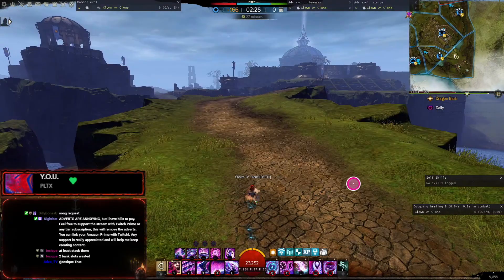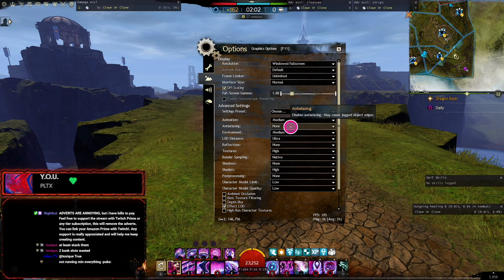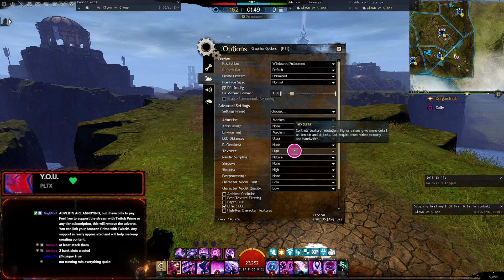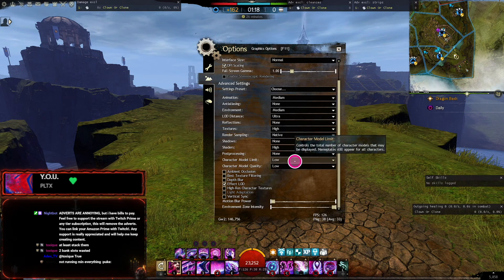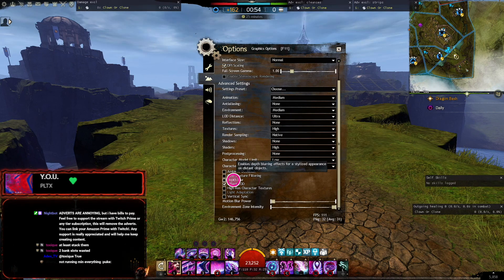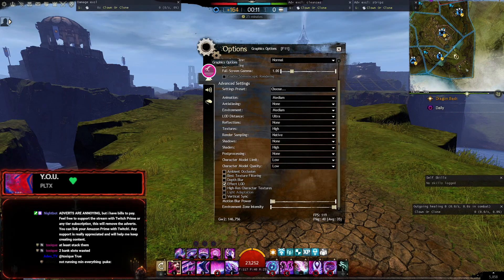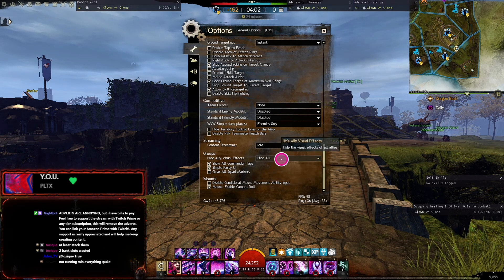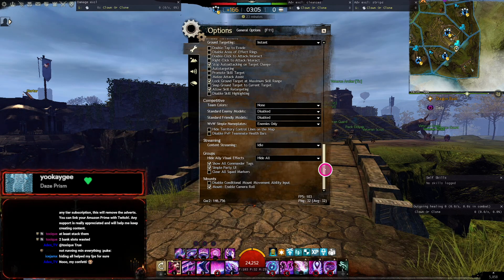CHANGE YOUR GRAPHICS NOW! - NEW SETTING - END OF LAG ONS ? - GUILD WARS 2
I get asked often what are my gfx settings in WvW, so i decided to make a short video which i can then post into my stream chat using a simple command.

This short edited video was pulled from a twitch vod so excuse the quality its alot better than this normally, downloading then uploading to youtube you lose some quality.

My Set-up Rig is as follows:

i9 10900
4070 RTX

If your set-up is not as good then make the relevant changes as described and shown in the video, any questions feel free to jump on my stream on twitch and ask.